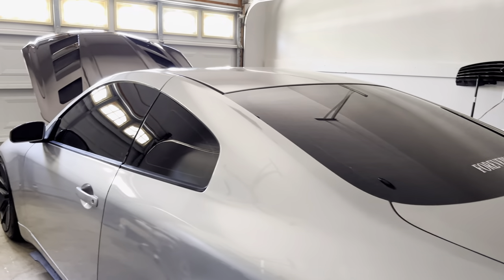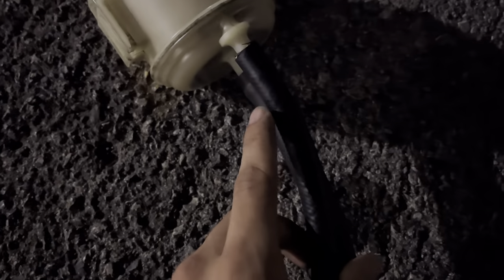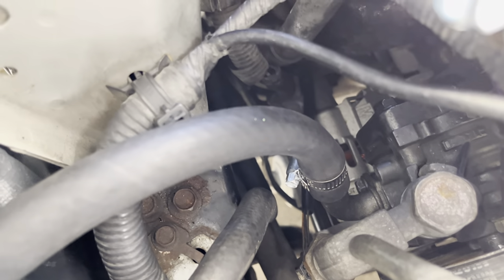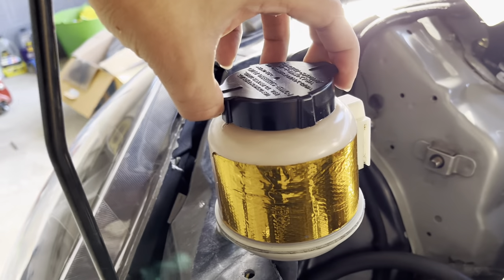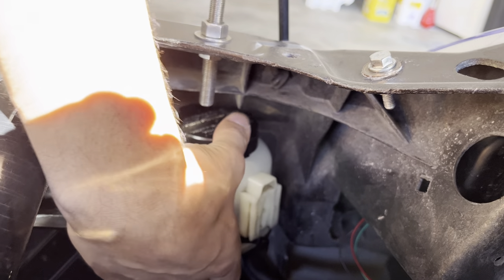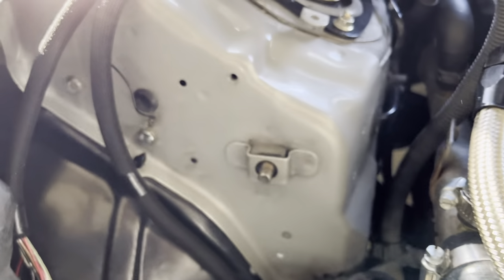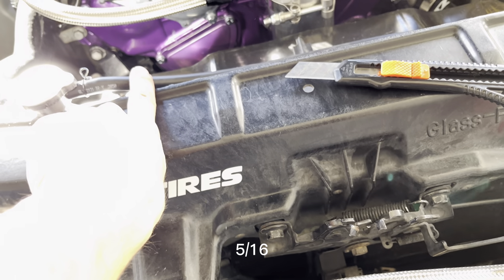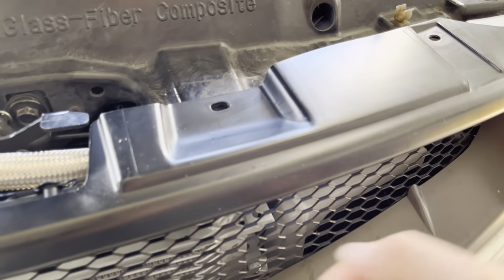G35 Coolant & Power Steering Tank Relocation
2004 Infiniti G35 Coupe 165k

(Exterior/Cosmetic)
Spec D LED Headlights
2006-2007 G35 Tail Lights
Halo Tail Lights (custom)
VQPLUG LED Sequential Side Markers
FULL LED eBay Kit
Vis Racing CF Hood
Spec D Mesh Grill
EzSplitters CF Mirror Caps
QL38 Hood Pins
Kuruma Z Front Bumper (not on)

(Interior)
NRG Black Infiniti Floor Mats

(Suspension)
BC Racing BR Series True Coilovers
Z1 Front Upper Control Arms
Z1 Toe Arms
Z1 Camber Arms
VQPLUG Polished Strut Bar

(Performance/Engine)
Injen Cold Air Intake
Unorthodox Racing Lightweight Pulleys
Z1 Plenum Spacer
Z1 Aluminum Bleeder
Z1 Idler Pulley Delete Spacer
NGK Iridium Sparks Plugs
Tomei Oil Filler Cap
Battery / Break Fluid Cover Panel Kit
Custom Moroso Catch Can Breather
Mishimoto 10 Row Oil Cooler Engine
Mishimoto 10 Row Oil Cooler Power Steering
Mishimoto 10 Row Oil Cooler Transmission
R1 Concepts Rotors Drilled Slotted
Duralast Gold Ceramics Brake Pads

(Wheels/Tires)
Toyo Tires Extensa HP II
(F-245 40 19 R-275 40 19)
XXR 559 Wheels 19x10 +20 F/R
Z1 60MM Studs
Muteki Black Lug Nuts

(Oil)
5W30 Castrol Edge High Mileage (Winter)
5W30 Royal Purple High Mileage (Winter)
+ High Mileage Treatment

5W40 Castrol Edge (Summer)

(Coolant)
Zerex Asian Vehicle GREEN